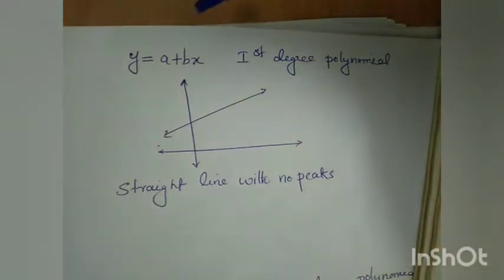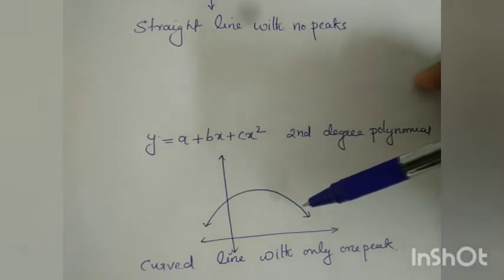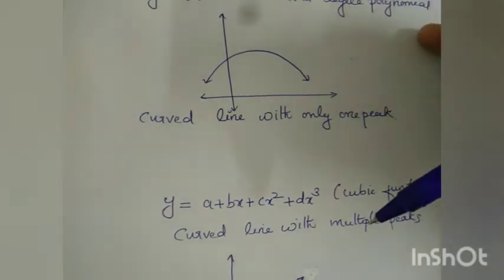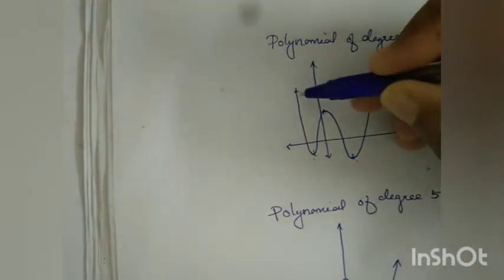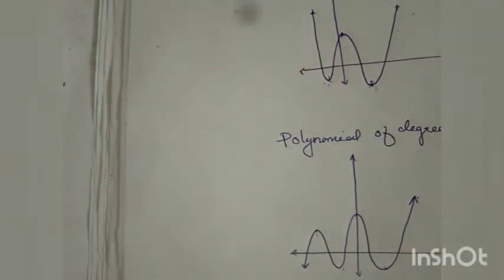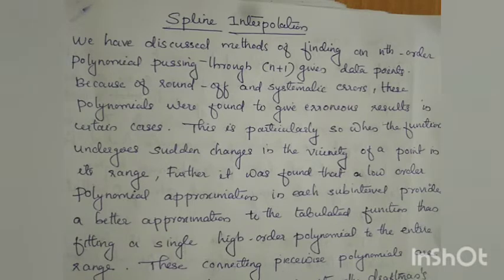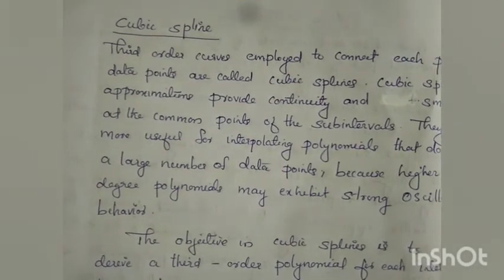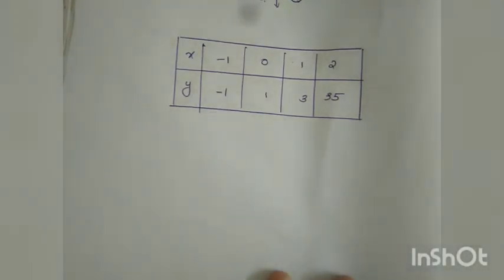Computational physics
Spline interpolation introduction